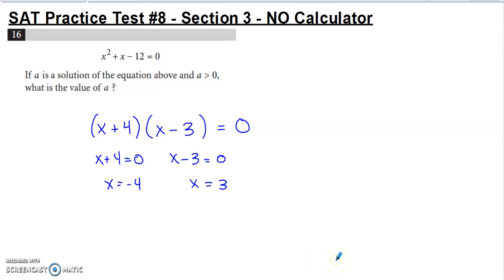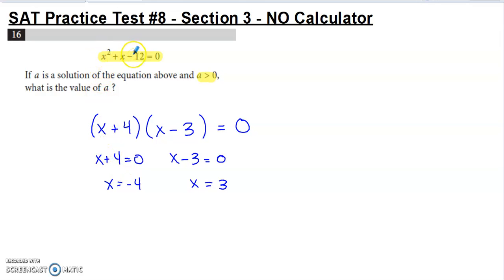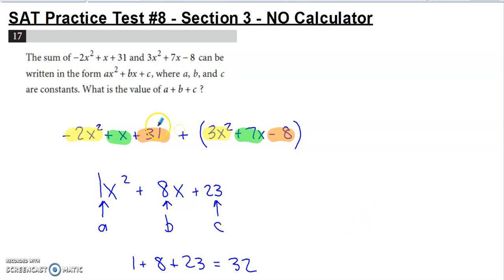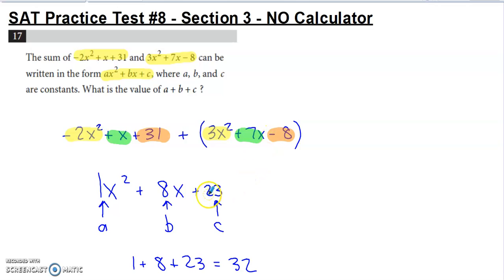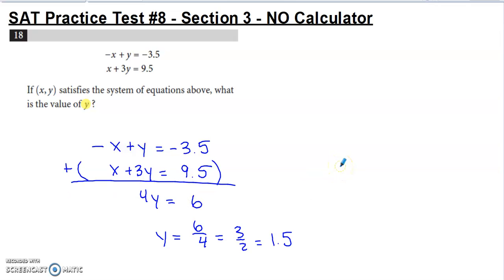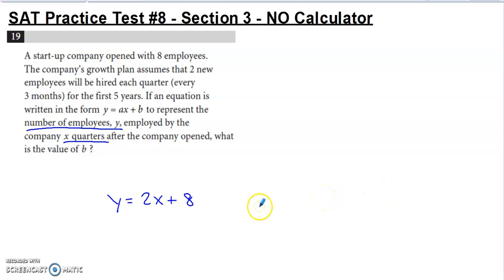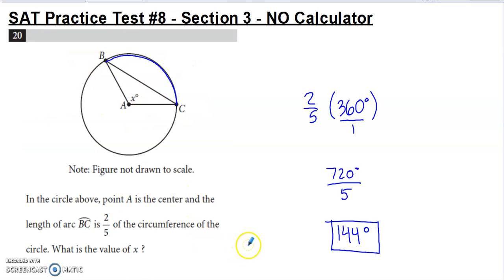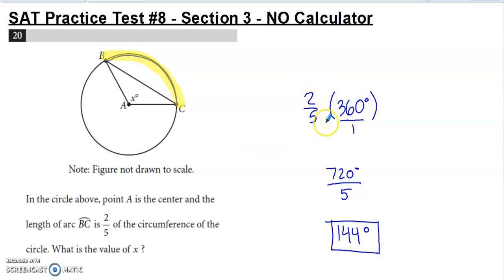SAT Practice #8 - Section 3 - Problems 16-20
16. Solving quadratic equation by factoring
17. Sum of polynomials
18. Solving a system of linear equations by elimination
19. Slope-intercept form, interpreting value of b
20. Using the arc of a circle to determine the measure of a central angle